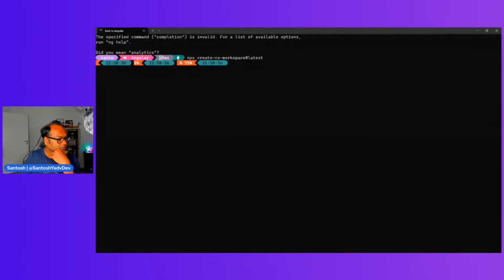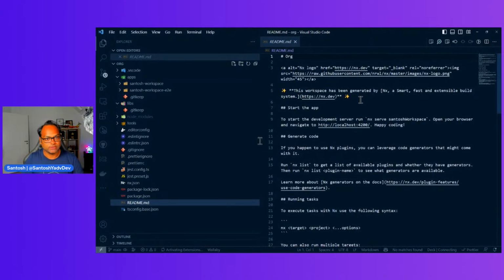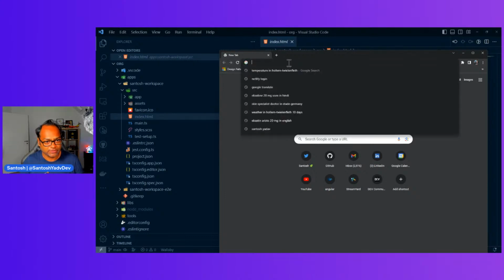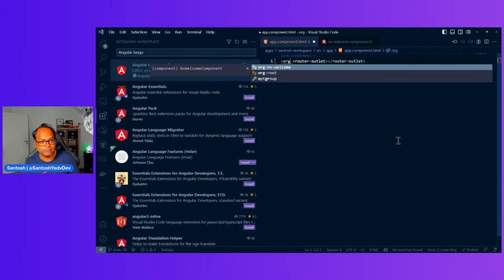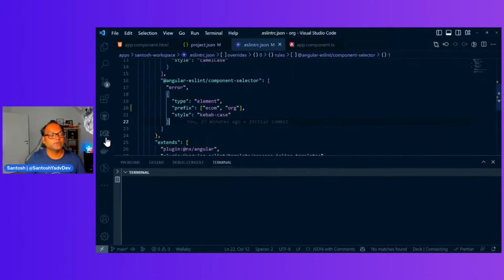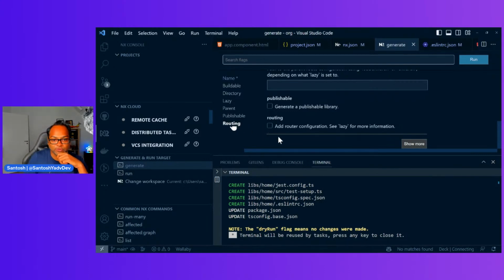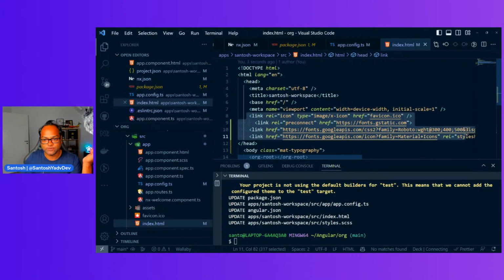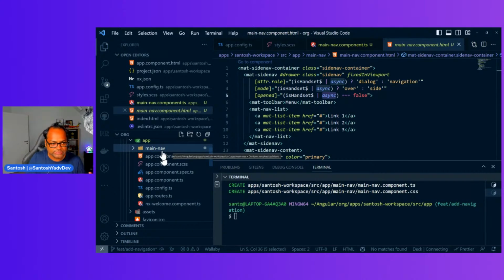Learning Angular with Santosh - Setting up Nx Mono-repo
Join me on this stream to learn Angular, Nx, NgRx